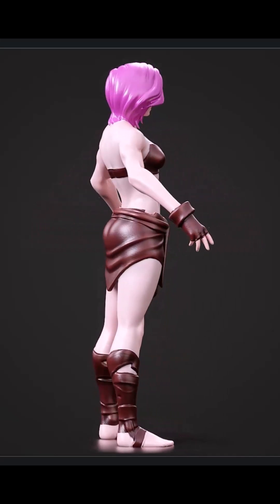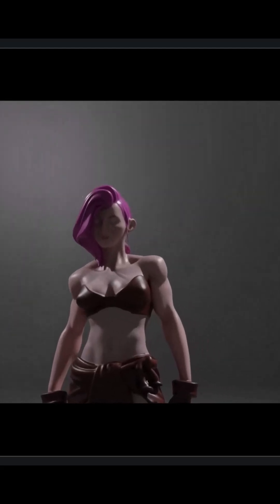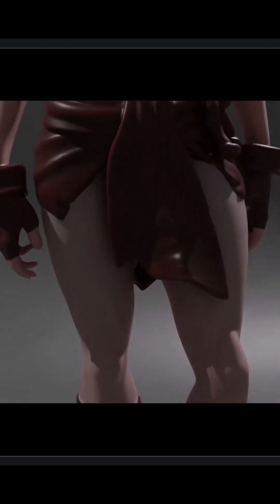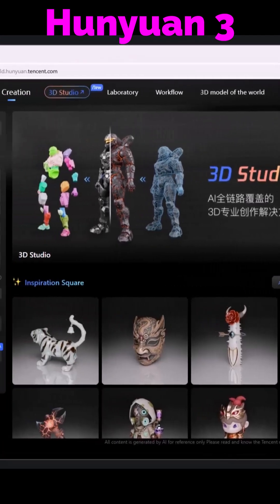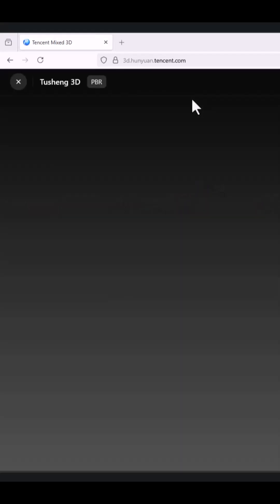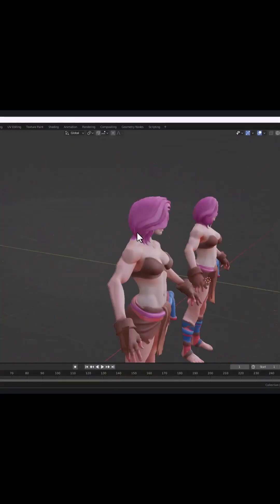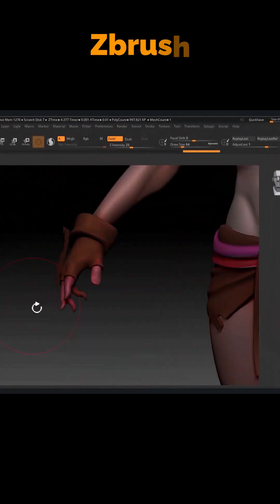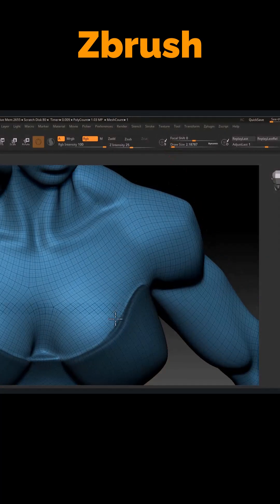The Fastest Way to Create a Game-Ready Character with AI & 3D Tools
“Full 3D Character Creation with Hunyuan 3 + ZBrush Fixes, Texturing, Rigging & Animation (Game/Film Ready)

Ready to create a full 3D character from scratch using AI and pro tools? In this tutorial, we start with Hunyuan 3 to generate a base model using just a prompt. Then, we dive into ZBrush to fix geometry issues and build clean, high-quality topology.

Next, we unwrap the model and bake high-poly details onto a low-poly mesh using Substance Painter for efficient and beautiful texturing. Finally, we take the character into Mixamo to rig and animate it, making it fully game- or film-ready.

This complete workflow covers:

AI-based 3D character generation with Hunyuan 3

Fixing and remeshing in ZBrush

Retopology and UV unwrapping

Baking high-to-low details in Substance Painter

Rigging and animation in Mixamo

Perfect for game developers, animators, and anyone exploring AI in 3D content creation